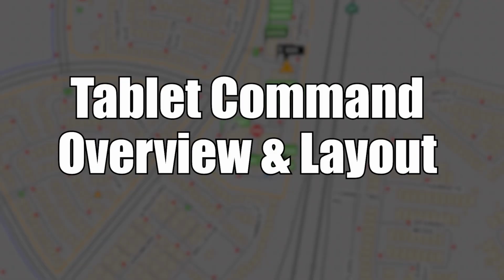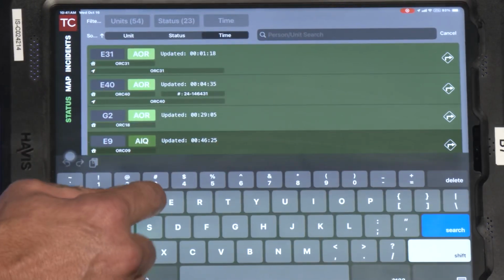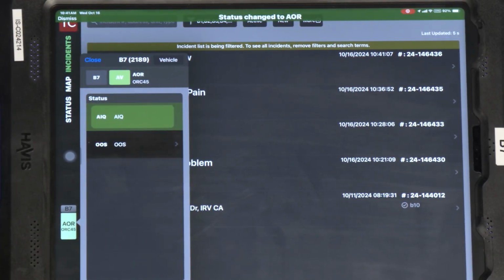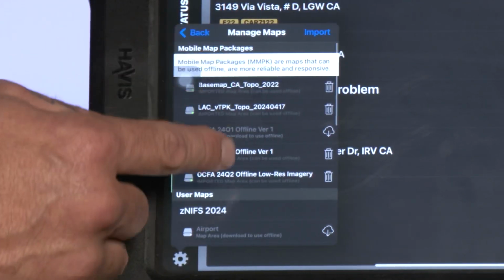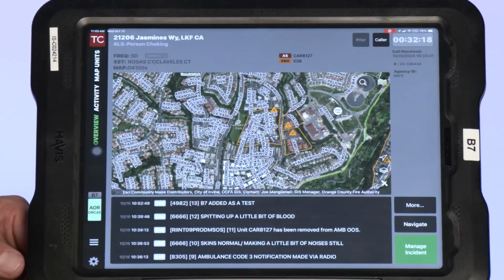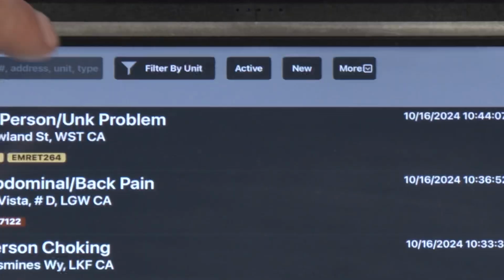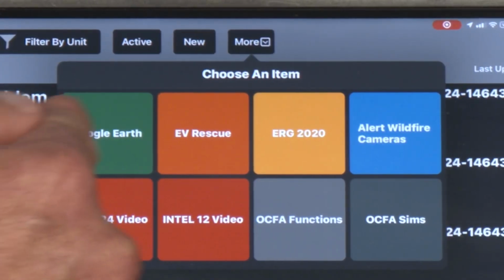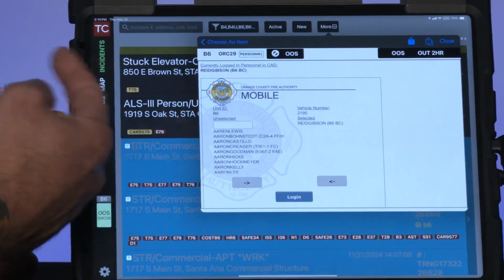Tablet Command Overview and Layout